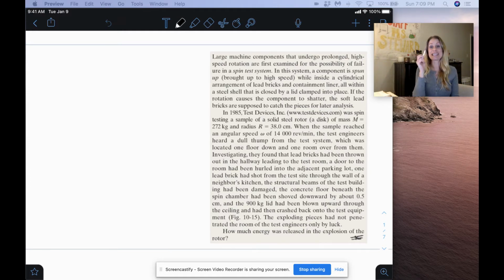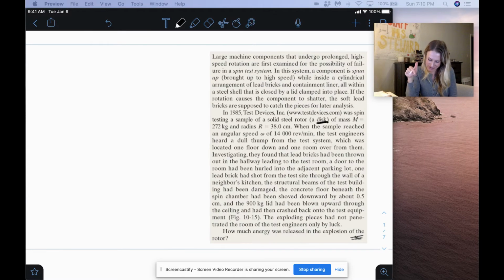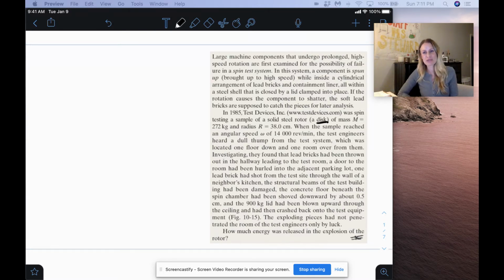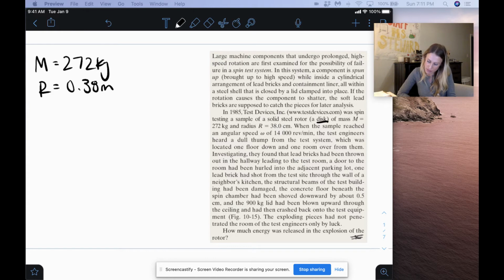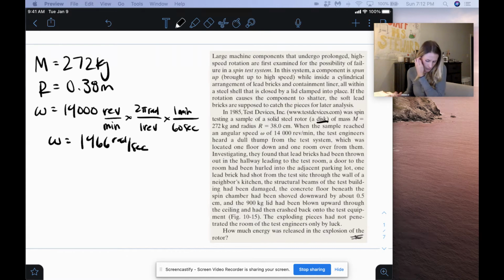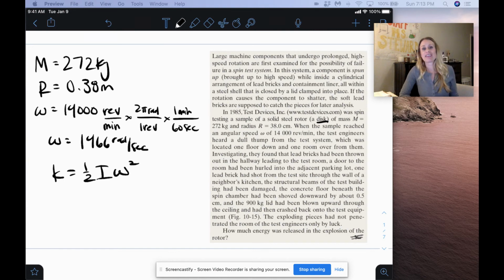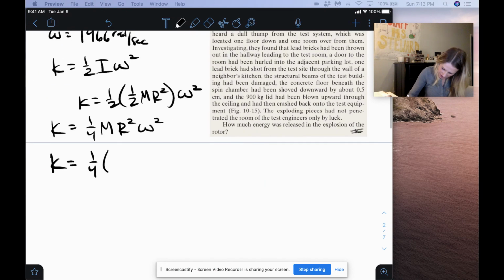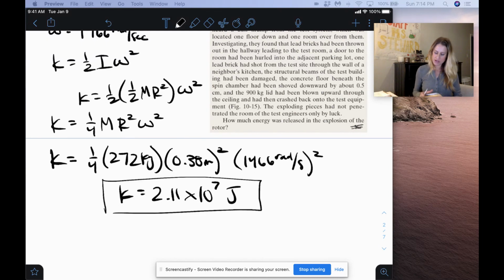Rotational Inertia Example 1